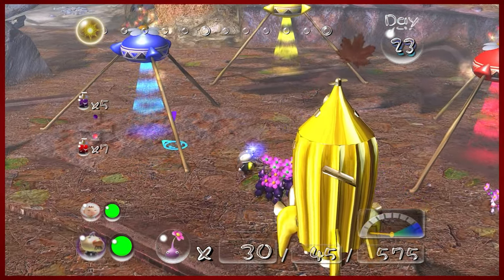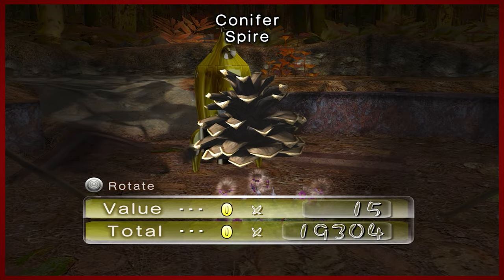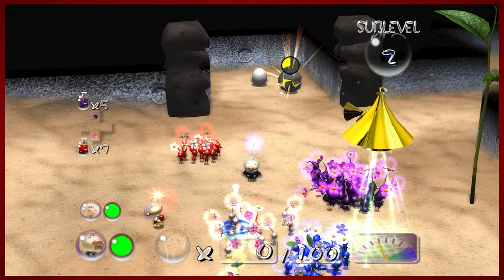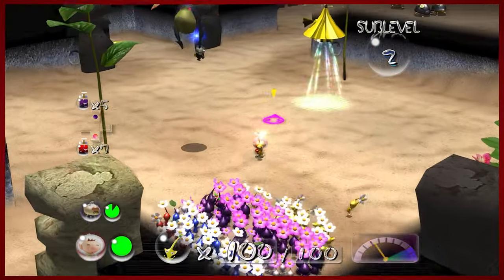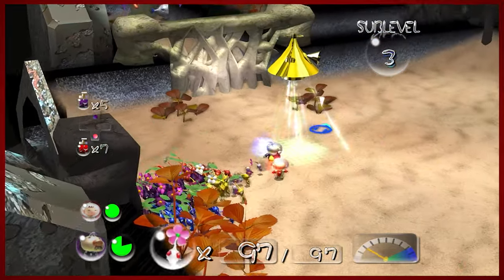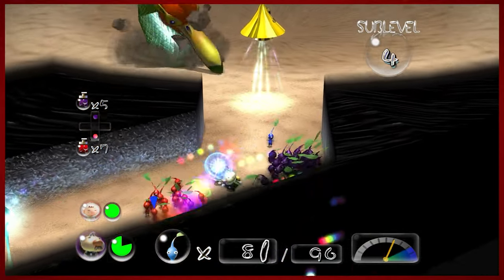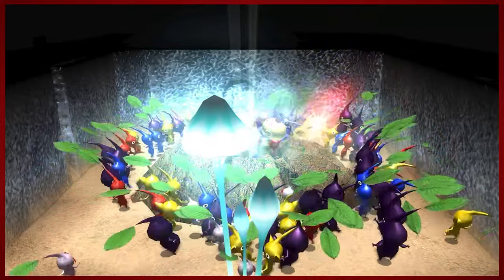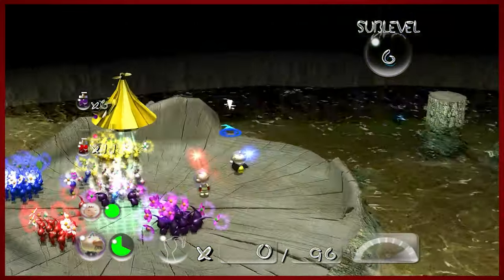Ringleader Rerun | Pikmin 2 - Part 20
It's like MegaMan, but with post-apocalyptic animals